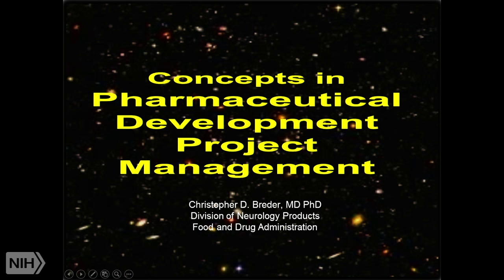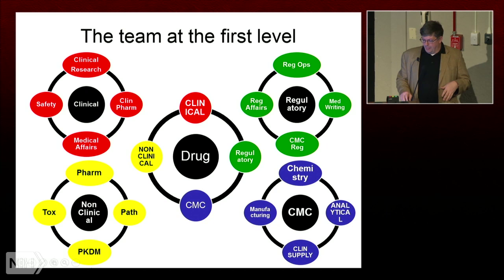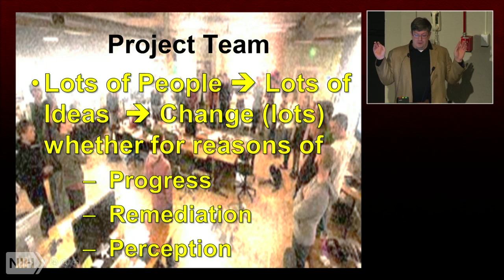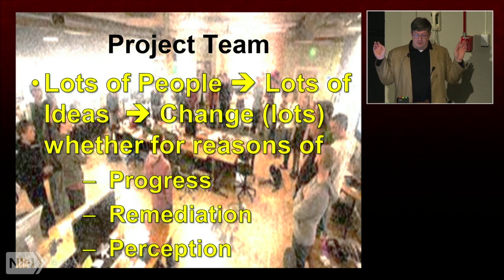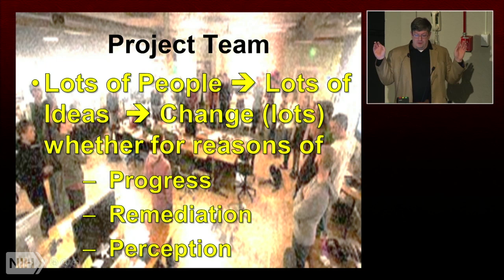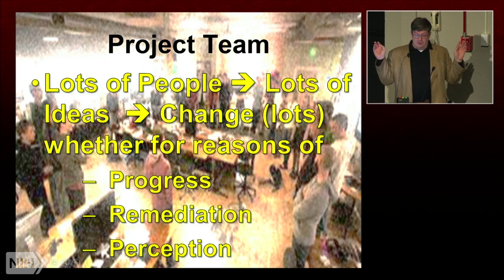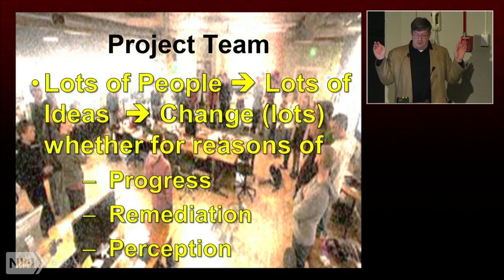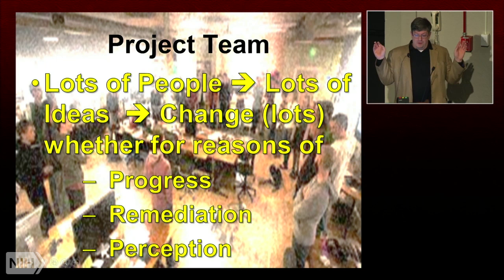IPPCR 2016: Concepts in Pharmaceutical Development Project Management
Air date:  Monday, February 01, 2016, 5:00:00 PM

Category:  IPPCR

Runtime:  00:48:04

Author:  Christopher D. Breder, M.D., Ph.D., FDA